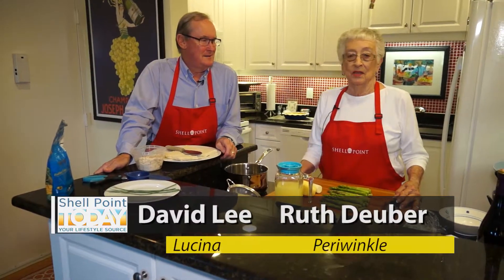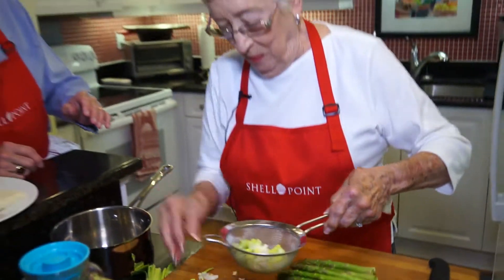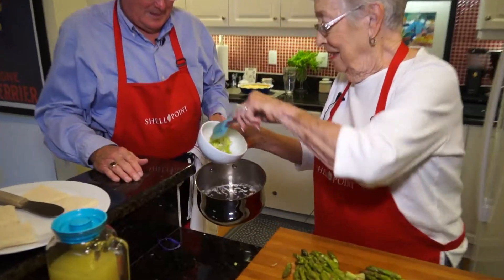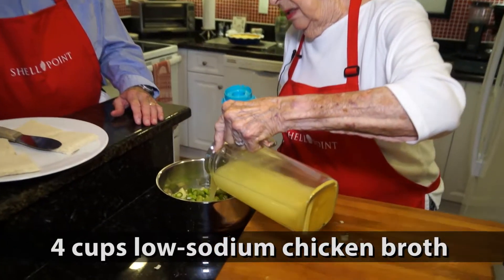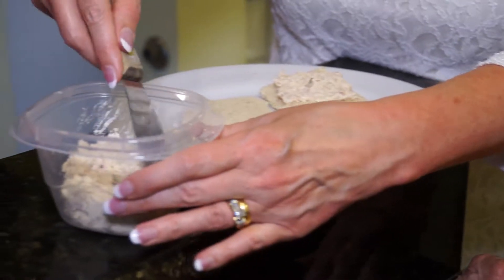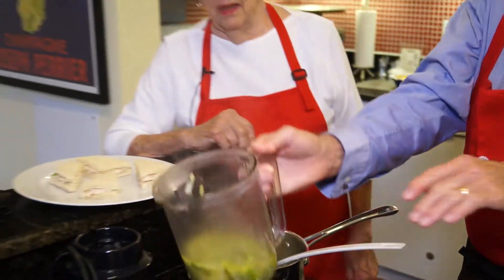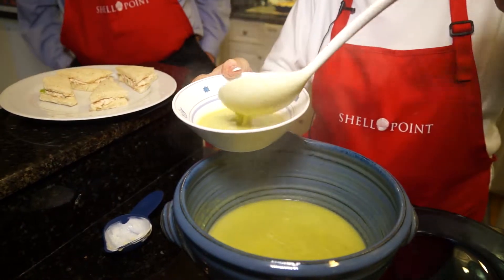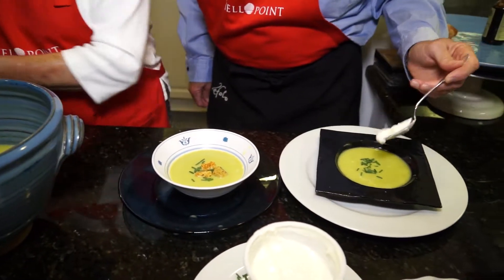5 24 17 Whats Cooking Asparagus Soup TO AIR